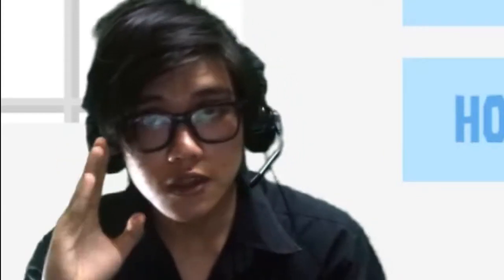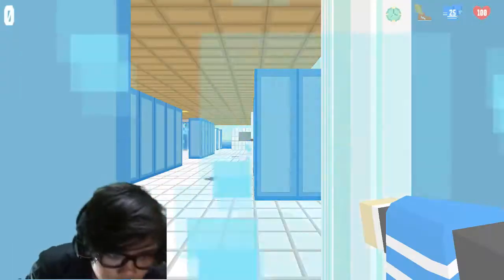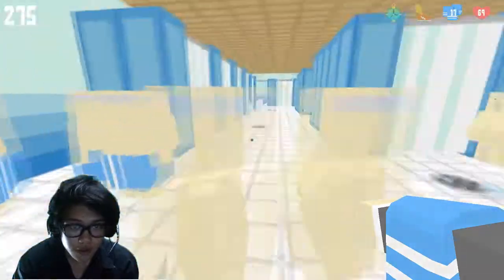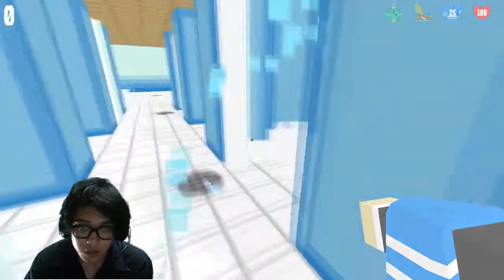How to Aim, and Positioning | Battlegrounds Tutorial #1 (feat. Stuckeast)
In this episode we take you to the essentials of PUBG, shooting people.

Wait for our announcements at our facebook page!

or visit at Victory Mall Monumento 3rd floor